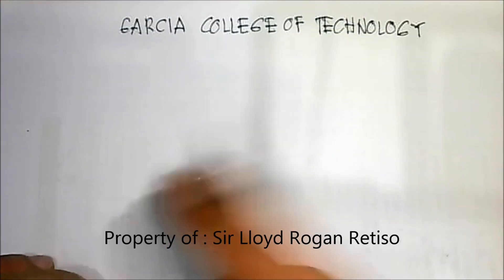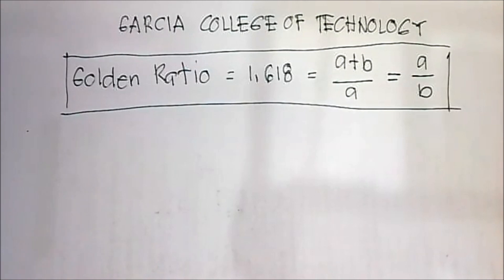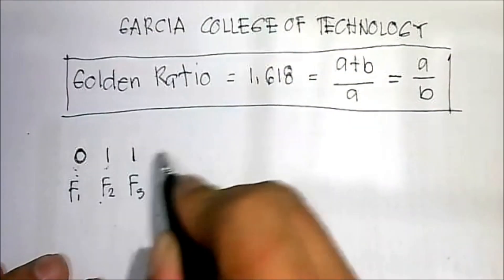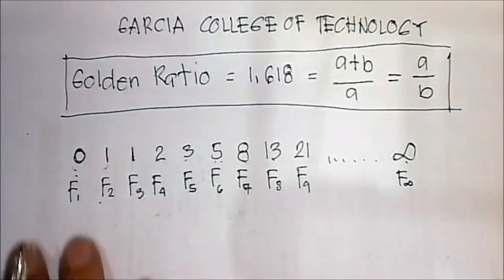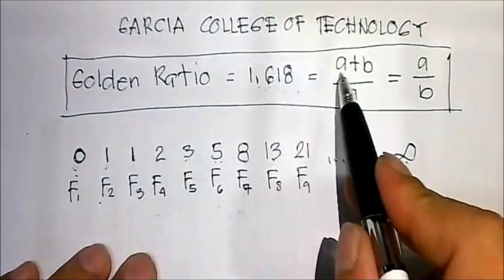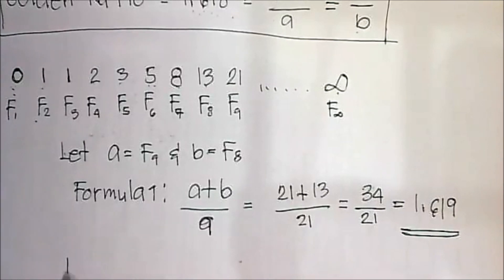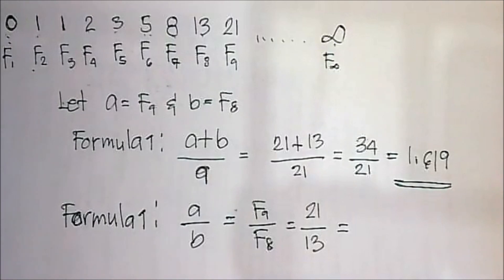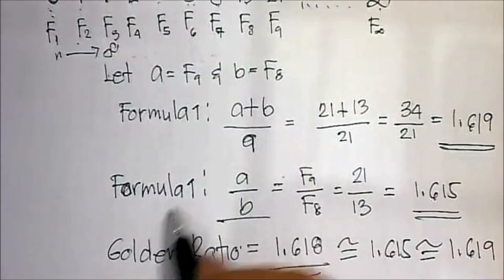Math1 Chapter 1 Golden Ratio Ambiguity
Golden Ratio = (a + b)/a  = a/b = 1.62